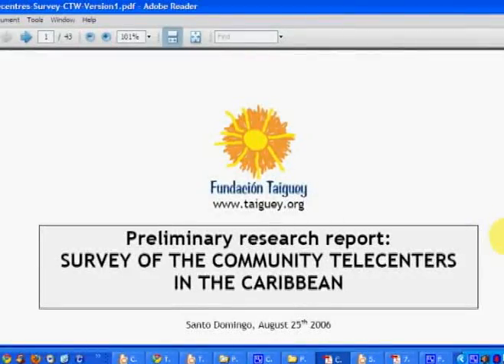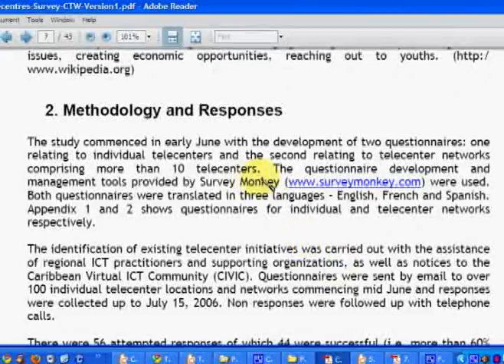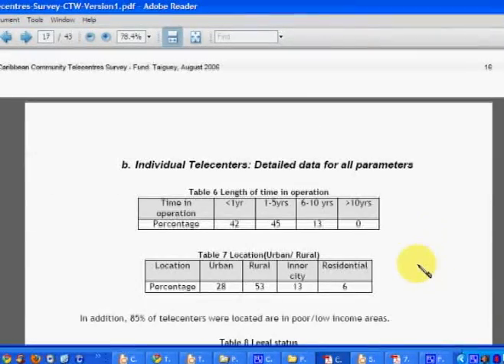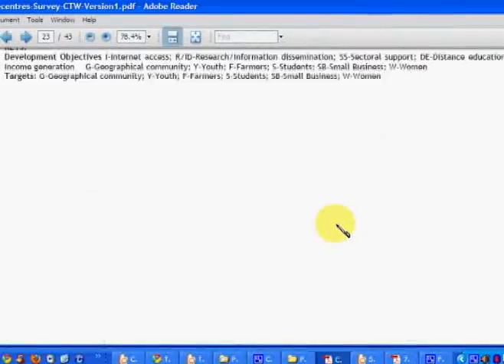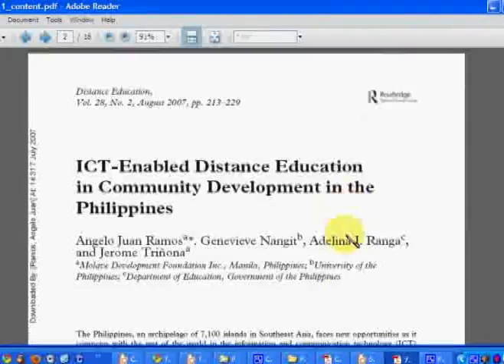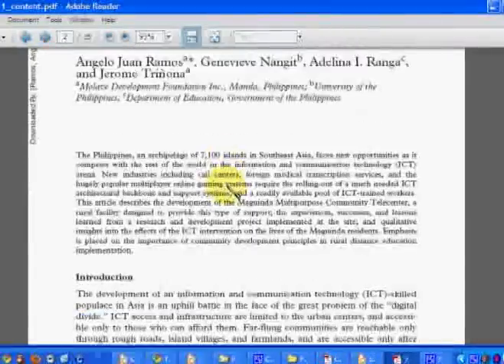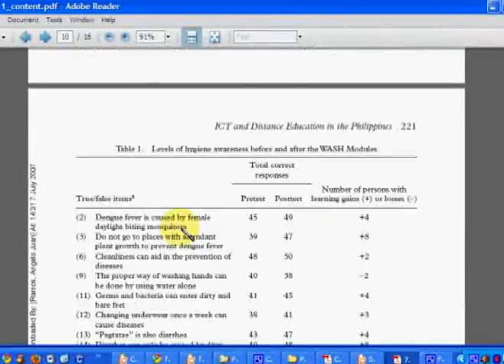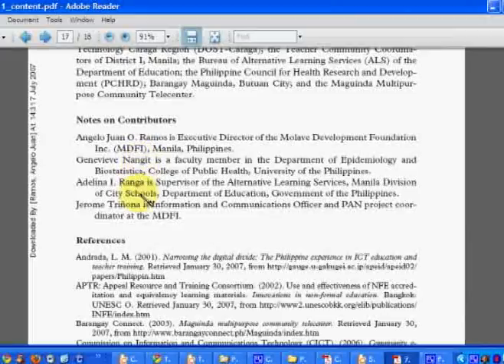Sections of a research report